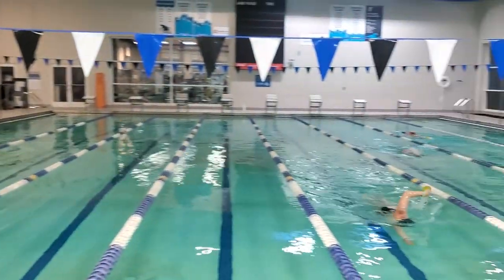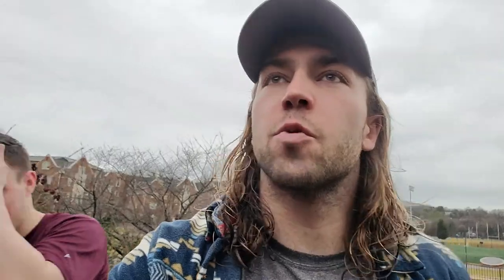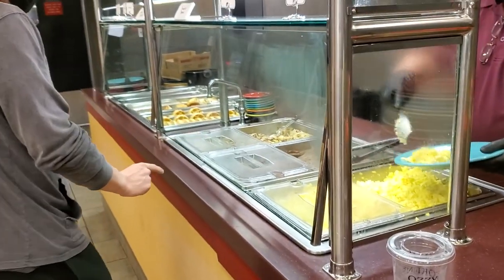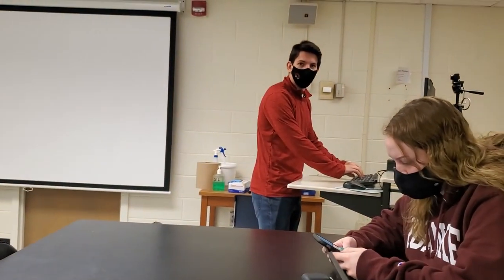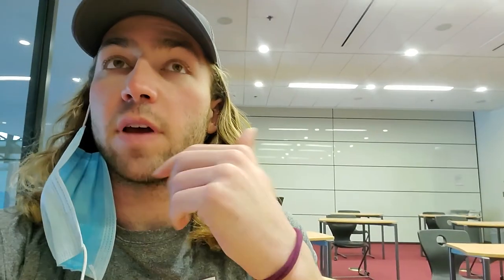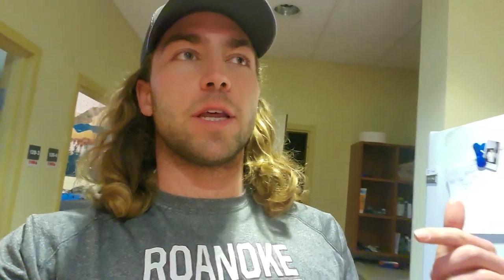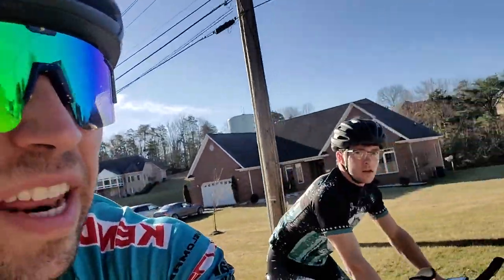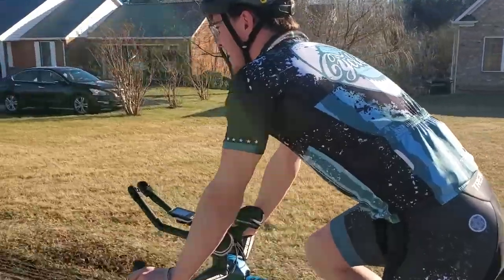Connor Kinkema | A Day in the Life